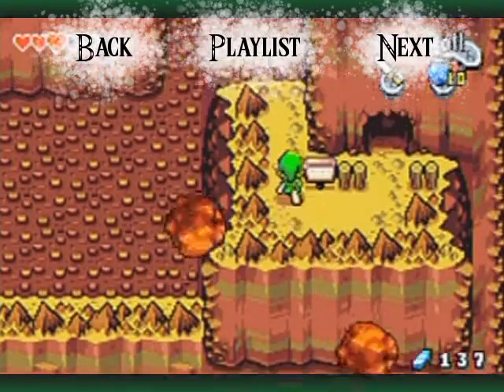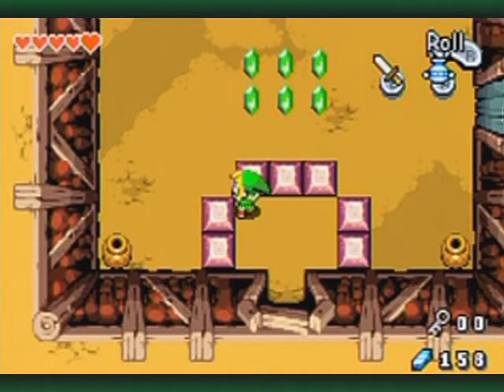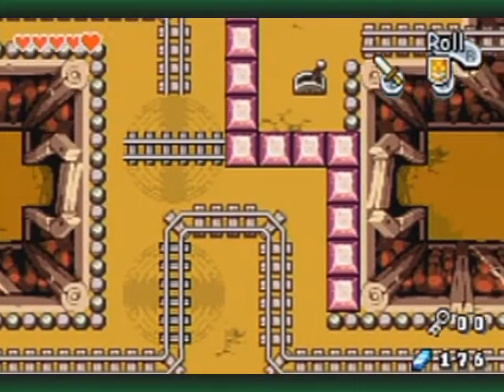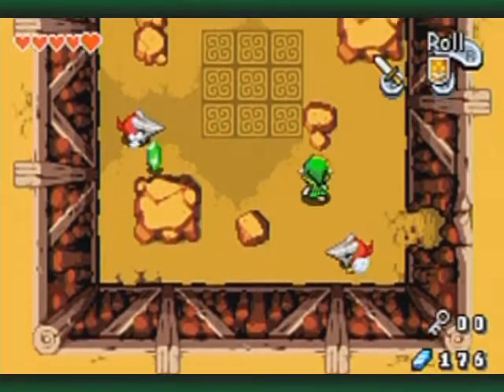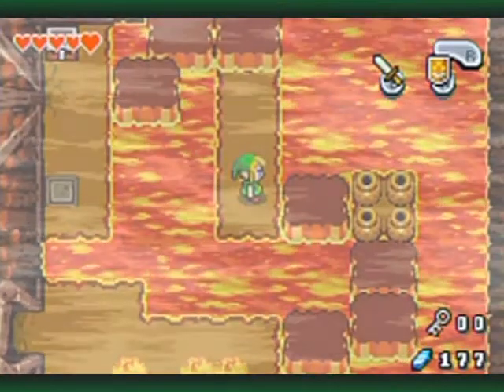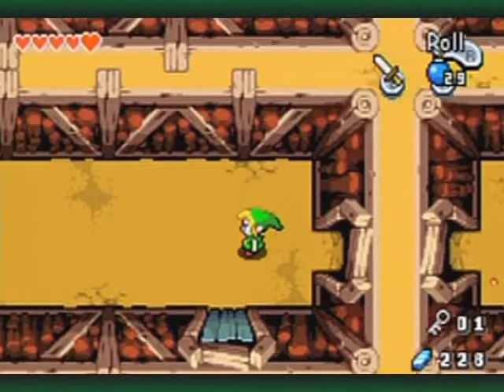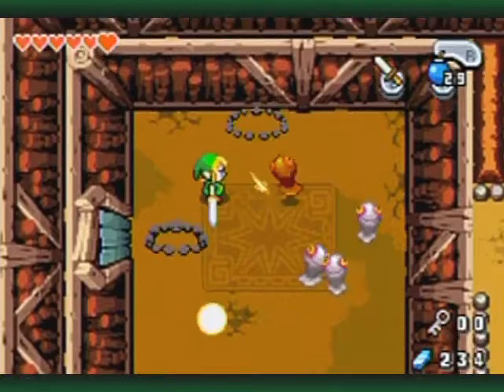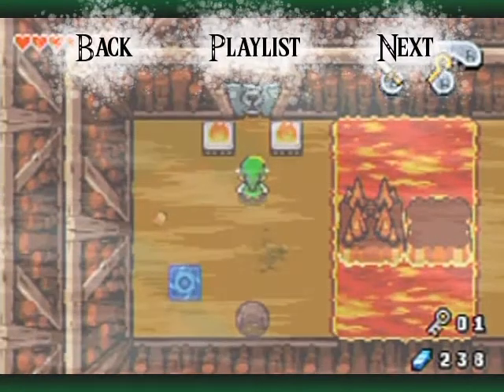The Legend of Zelda: The Minish Cap Walkthrough Part 8: Steaming Wheels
Time to start the Cave of Flames! ... after I backtrack because I forgot that Fairy Fountain did have something I could have gotten then. My bad! Guess' my memory wasn't as good as I thought.

Notice that I changed the way I present the videos here? Well that's because of something I overlooked.

My initial video layout was to take into account that some people see a video player that has a translucent black bar with the video title at the top when you hover over the video. What that does is that covers up all annotations around that range and renders them unclickable. So I opted to put the navigation buttons at the bottom. Later I was informed that when viewing the videos in full screen, the video control and progress bar covers the annotations at the bottom. So you cannot put anything at the top or bottom of the video. Dang! lol!

That means I had to tweak the video's presentation to compensate with the older 5-second navigation button method with little bars at the top and bottom. To those wondering why I have bars at all, my video editor program is not capable or cropping or stretching things other than in 4:3 or 16:9 and the GBA screen is not either of those aspect ratios. The only way I'd be able to have "just" the GBA's screen filling the video is if I cut off the left and right sides of the screen a bit which obviously wouldn't work. So this is the best I can do unless I find a workaround.